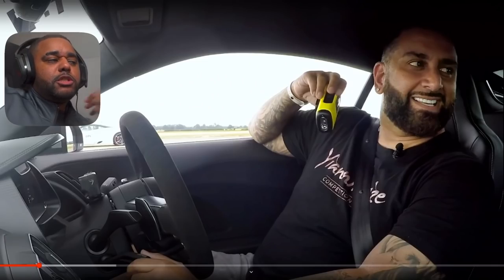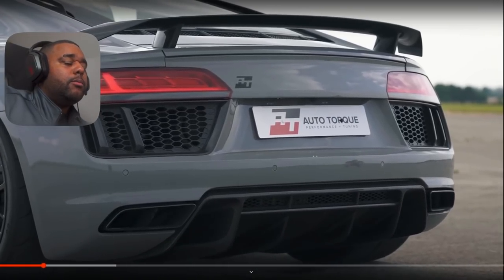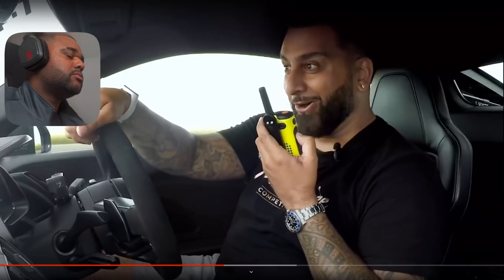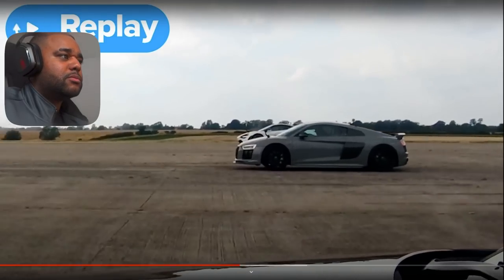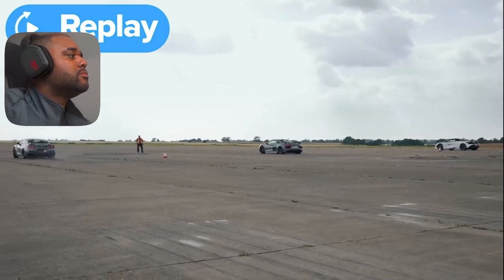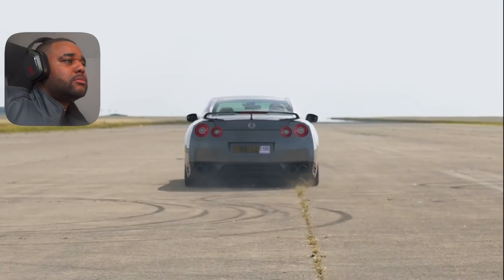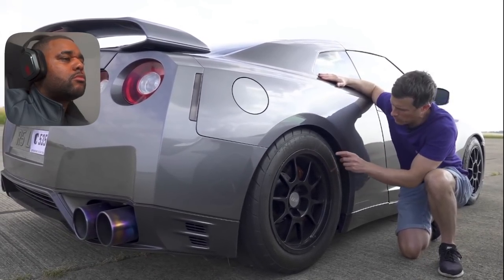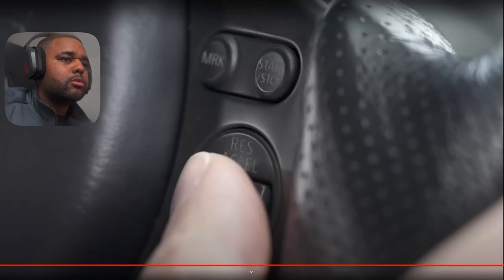REACTING TO MY 1900BHP NISSAN GTR!!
My Company (LLF Games) Uk's Number 1 car competition's